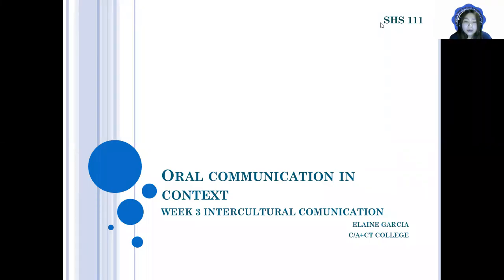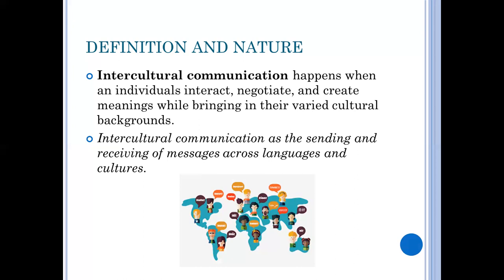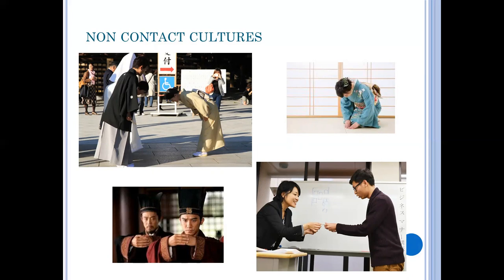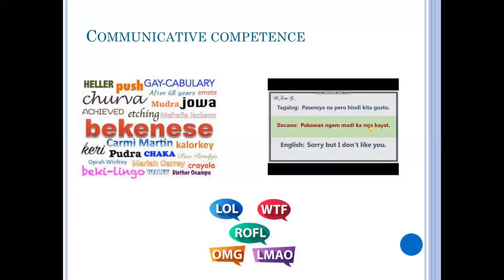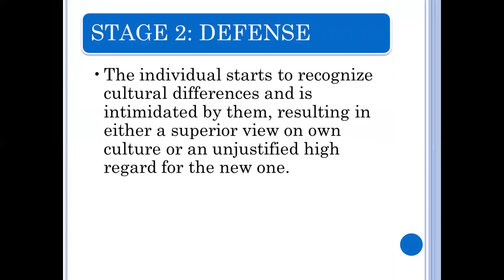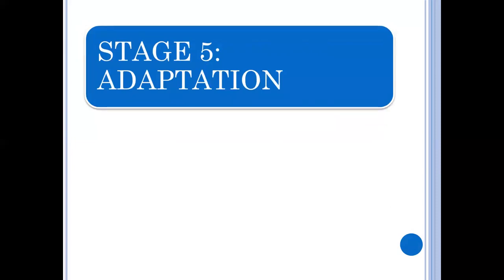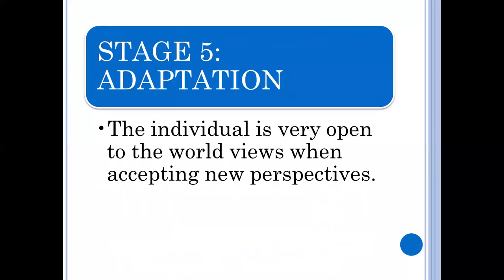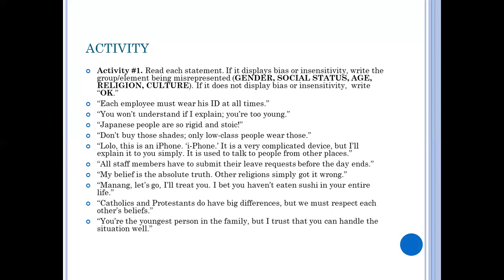WEEK 3 ORAL COMMUNICATION IN CONTEXT